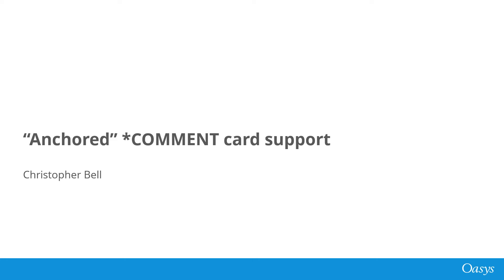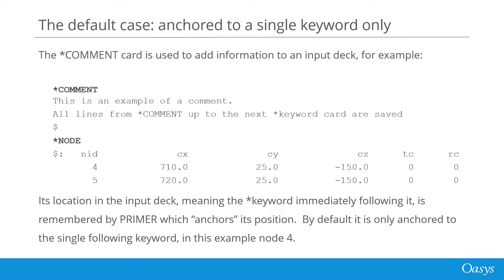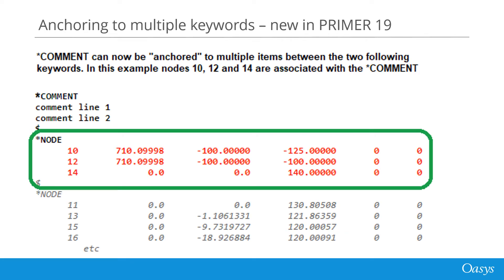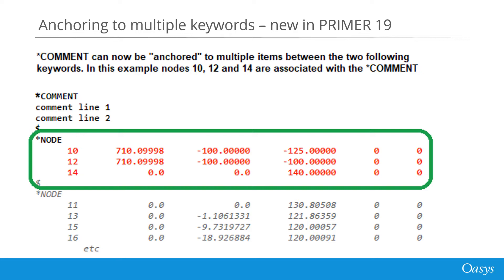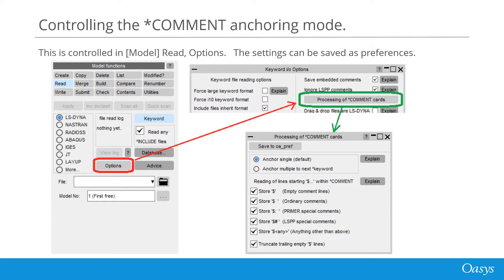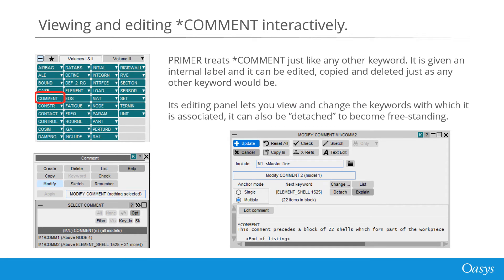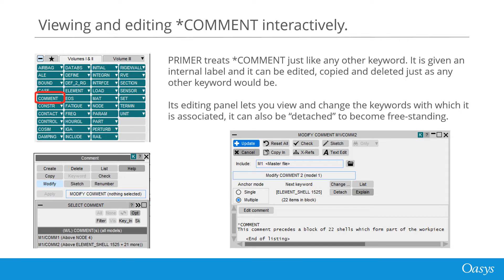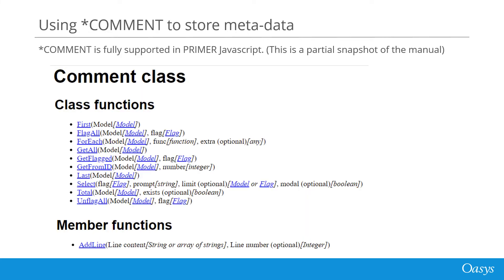Expert LS-DYNA tools - anchored comments